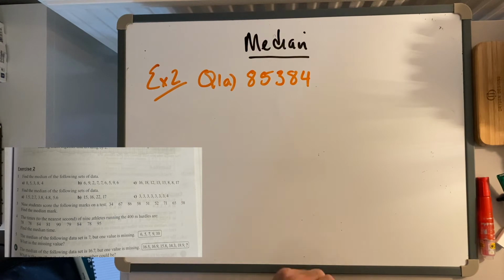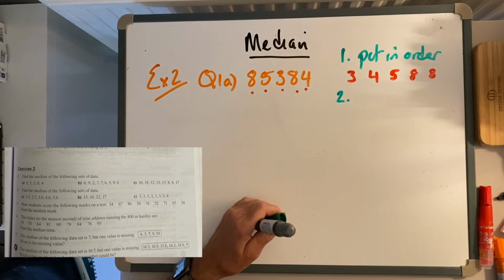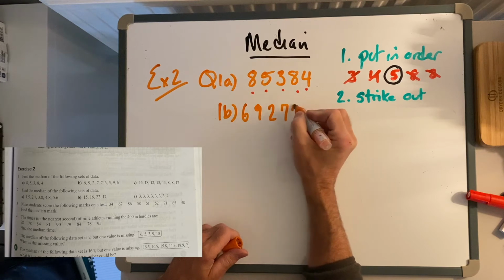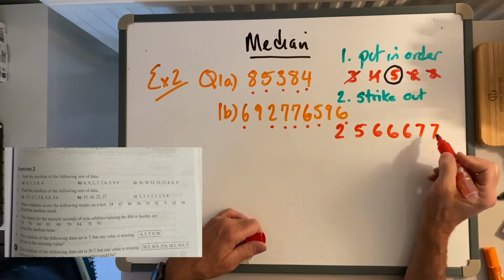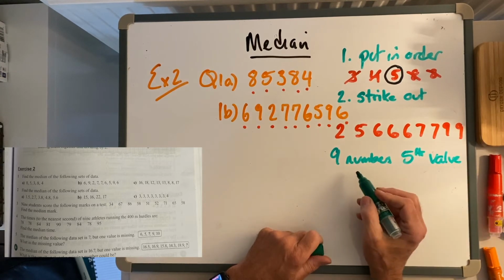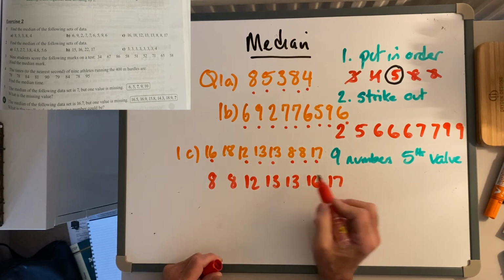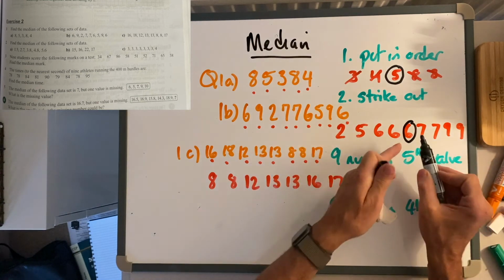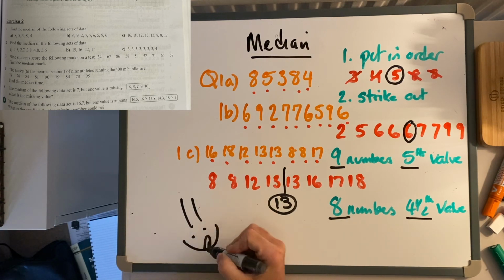Median part 1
The first in an epic tale of gargantuan proportions, the likes of which Maths has never seen or just plain old Median.

If you reduce the speed by 0.75, then you can actually hear my monotone ramblings at their normal speed :)